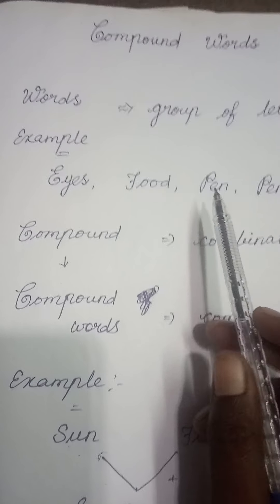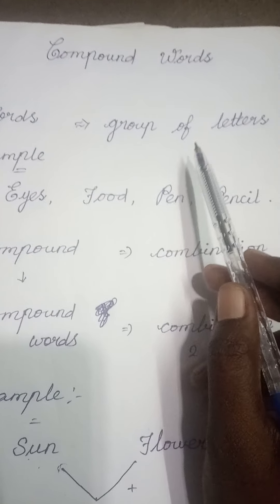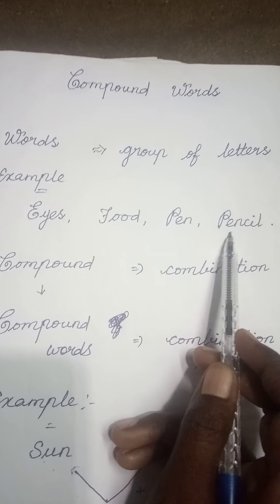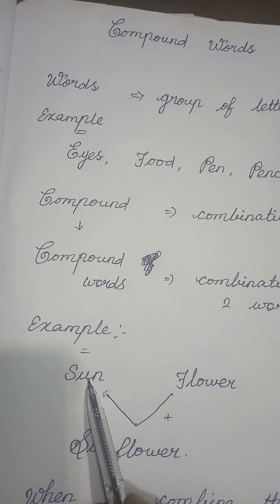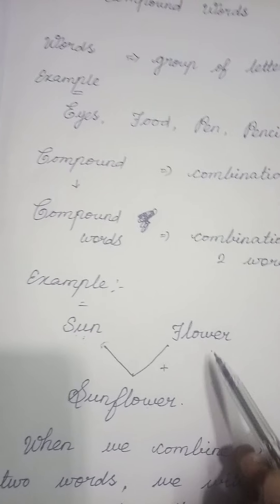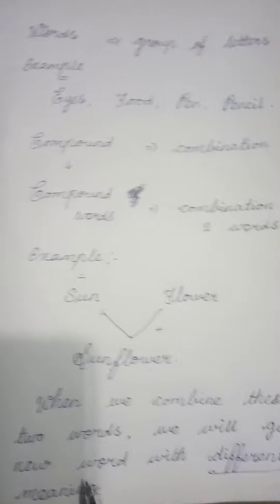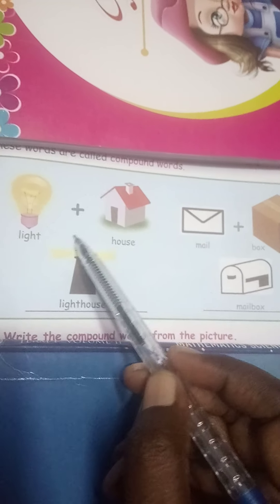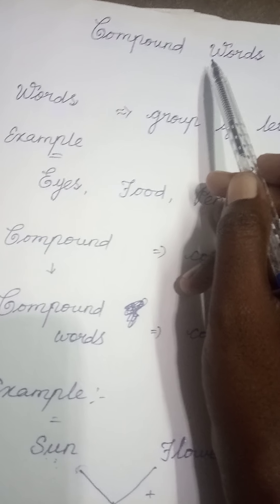5th English - Compound Words